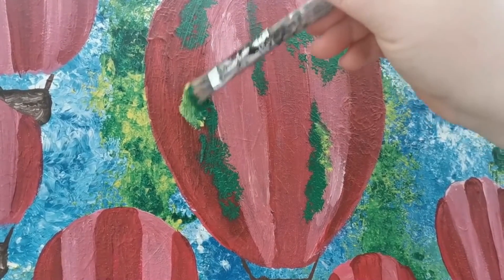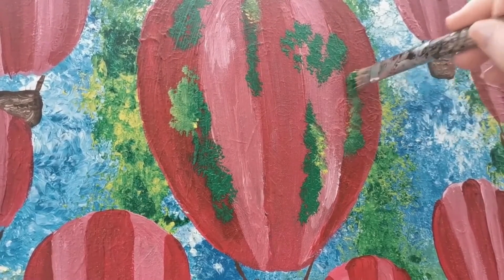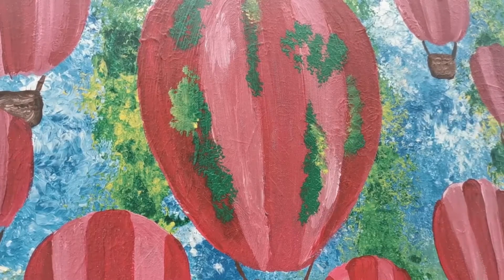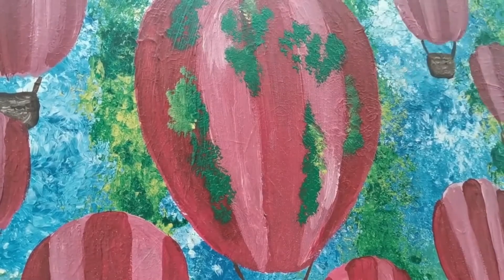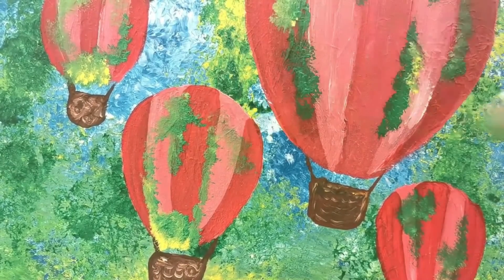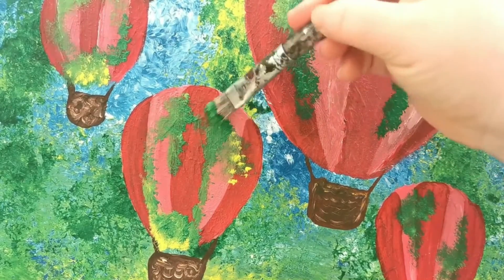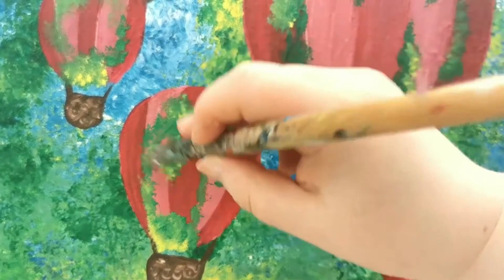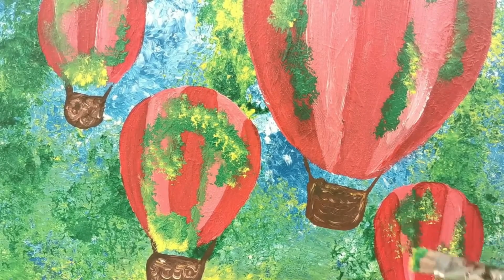New Painting Course! Floral Hot Air Balloons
Start your own Etsy shop and get 40 listings for free

Hi. I´m Niina and I am illustrator and a folklorist from Finland.